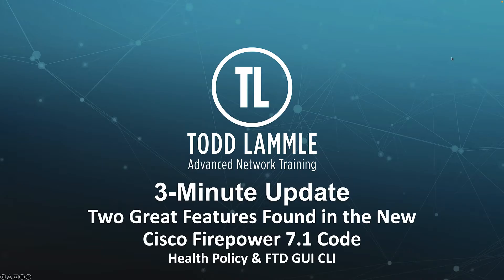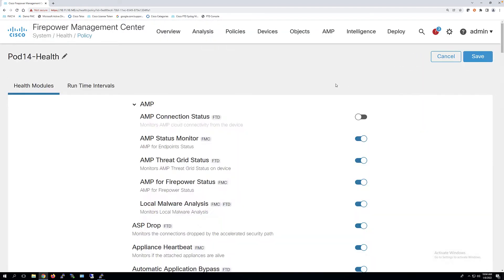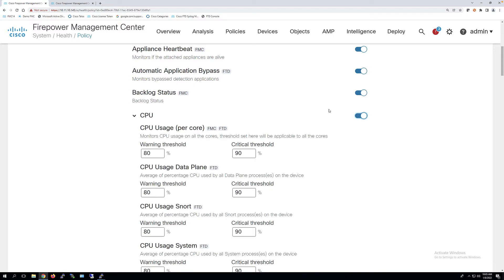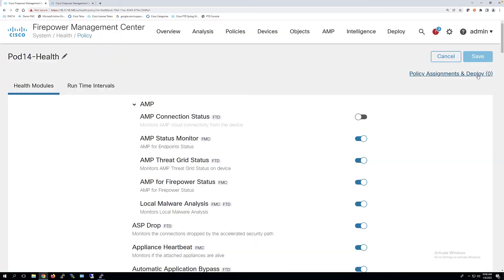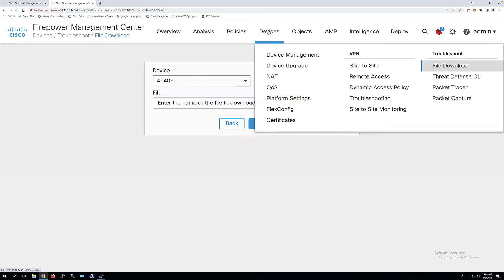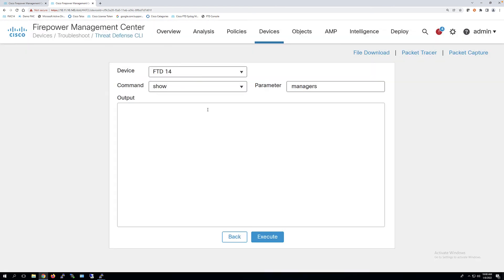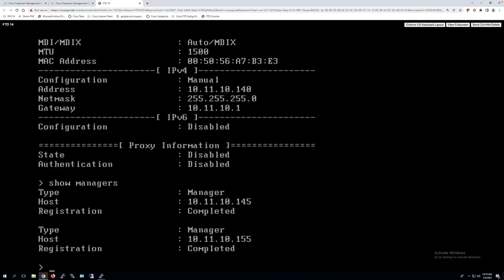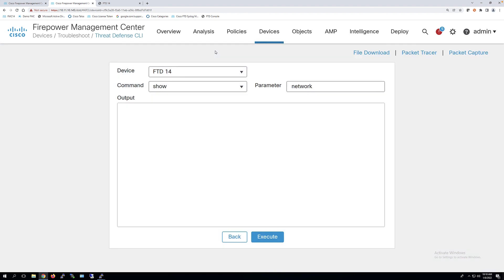3 min update #2 for Cisco Firepower 7.1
Two new features of the new Cisco Firepower/FTD 7.1 code by Todd Lammle